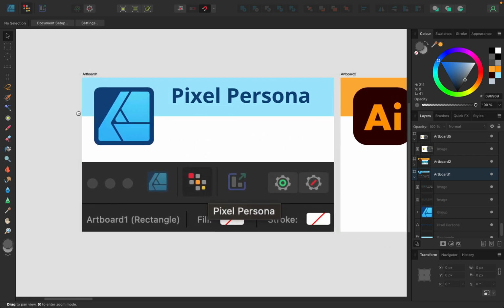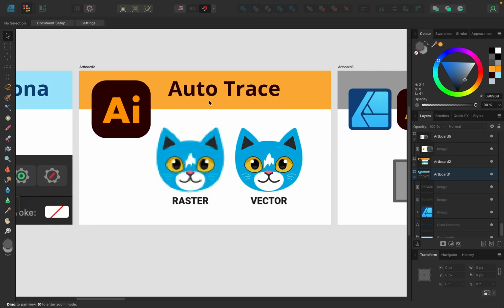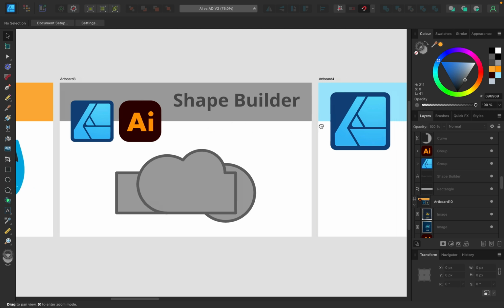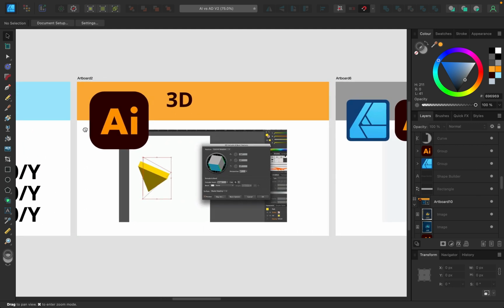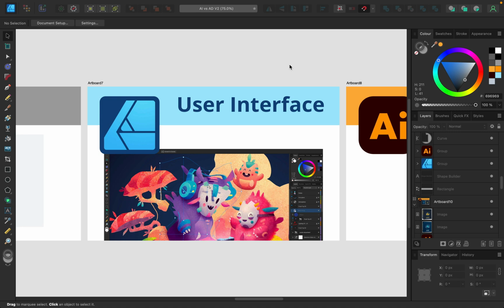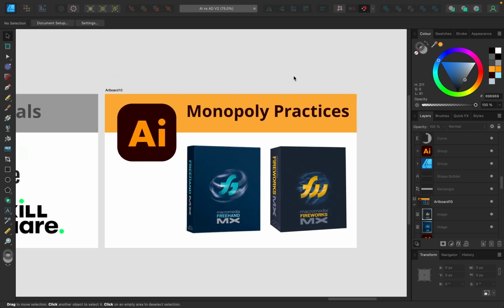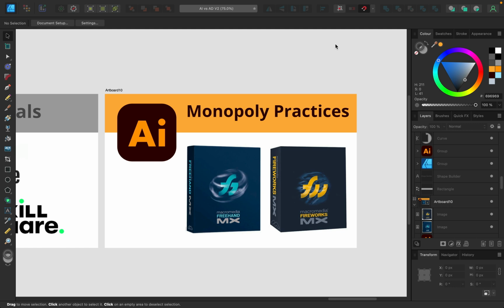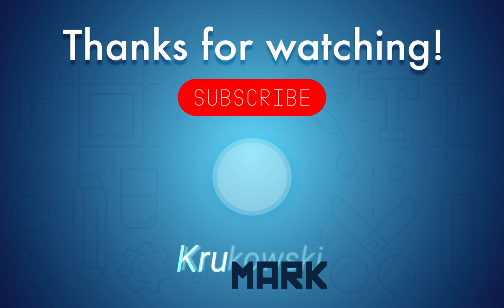Adobe Illustrator vs Affinity Designer V2 - 2023 Comparison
Which vector editing software is right for you? In this 10 points comparison, we do a brief review of Adobe Illustrator vs. Affinity Designer 2.0 Both of these programs are great for making vector art, but each one has its own strengths and weaknesses.